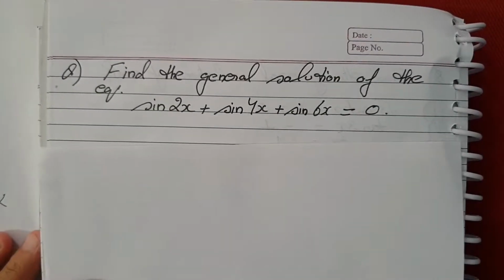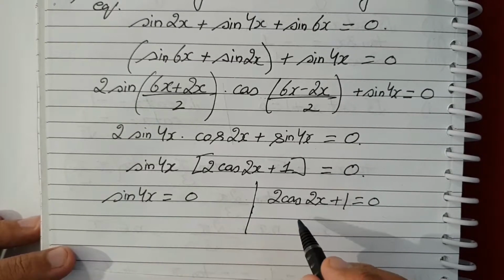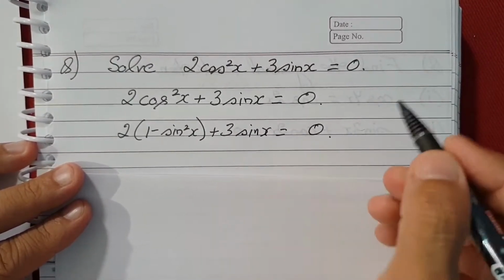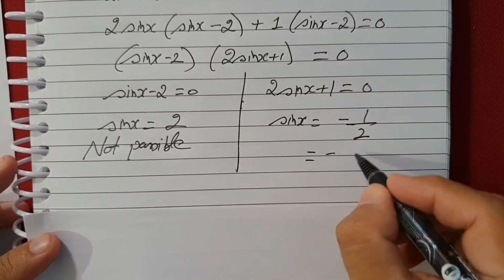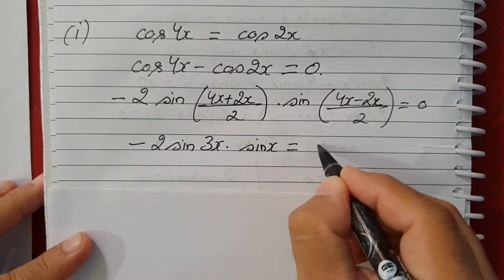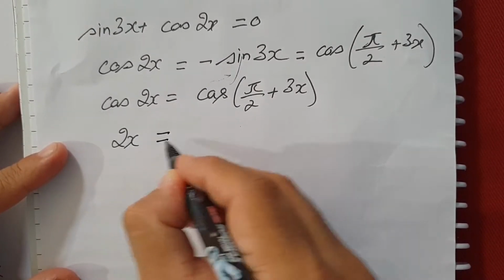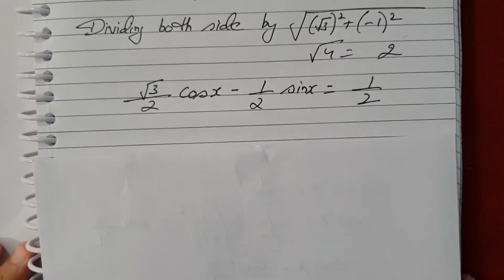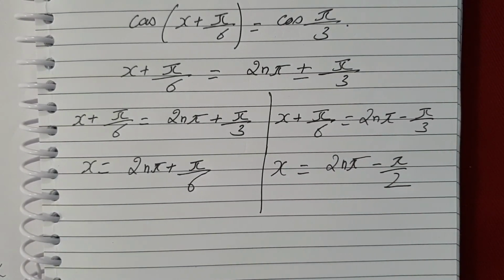Trigonometric Equations 2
Watch the complete video of solution of trigonometric equation of sine cosine tangent
principal solution and general solution explained with solved examples for better understanding
Learn maths at home by Dinesh Nayal